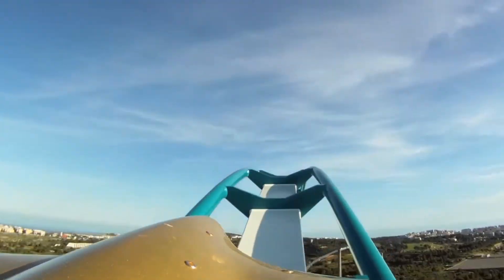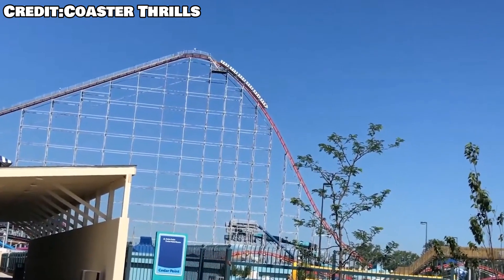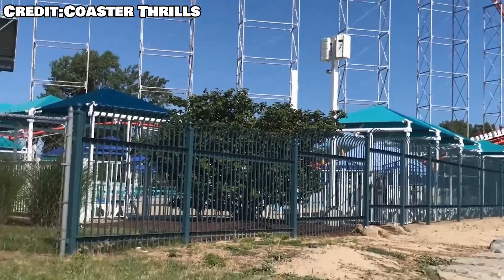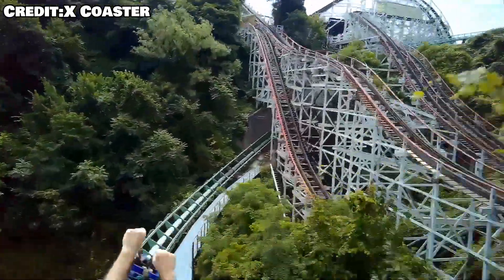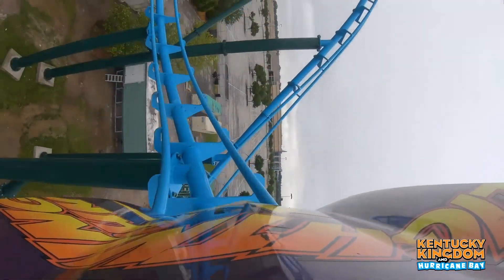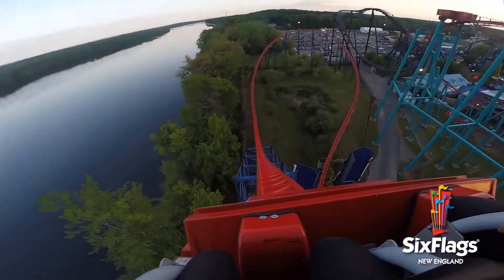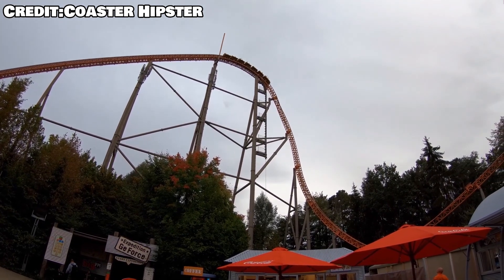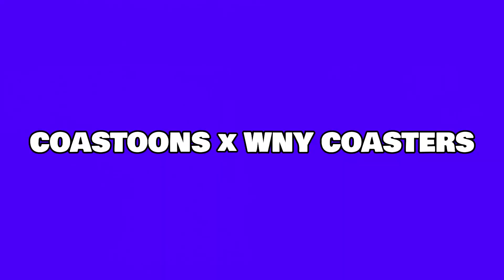The Evolution of Hyper Coaster - Featuring WNY Coasters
Hypercoasters are some of the most beloved out there but they've not always looked the way they do. The modern-day hypers are almost unrecognizable from the ones built back in the 90s and even the 2000's. So today WNY Coasters and I look at the evolution of hyper coasters...

Big Thanks to these channels for the footage:

PortAventura
ElToroRyan
Kennywood
Busch Gardens Tampa Bay & Adventure Island
Airtime Thrills
Cedar Point
Coaster Thrills
Busch Gardens Williamsburg and Water Country USA
Canada's Wonderland
X Coaster
Sean Flaharty
World's of Fun
Canobie Coaster
Kentucky Kingdom & Hurricane Bay
Six Flags Darien Lake
Six Flags New England
Hershey Park
Coaster Hipster
Carowinds
Intamin Amusement Rides